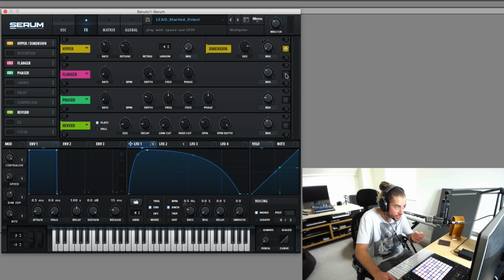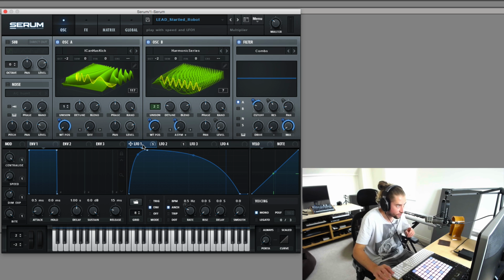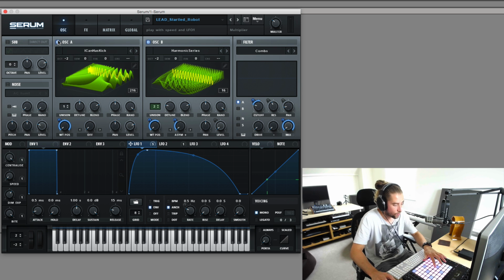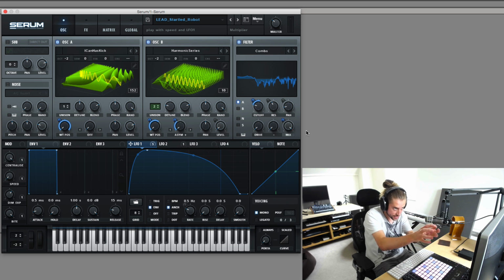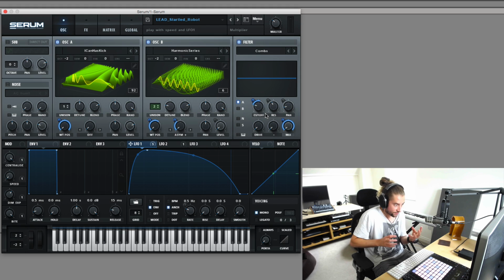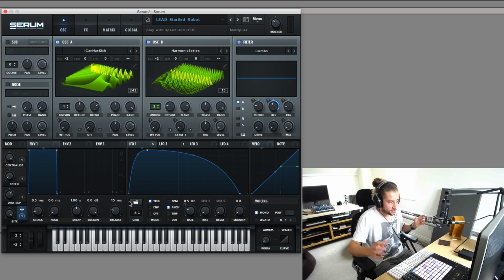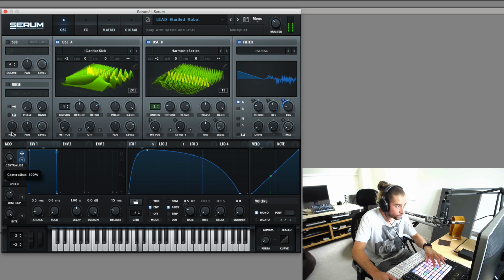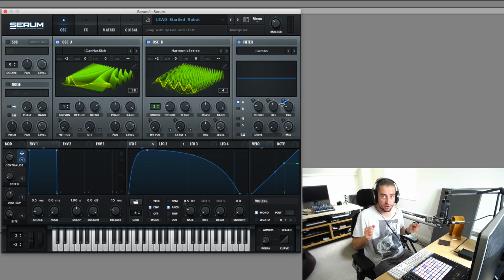How to Make a Startled Robot in Serum